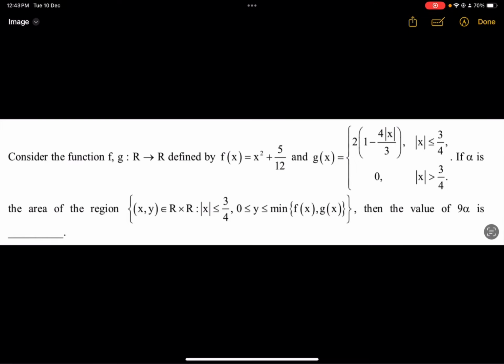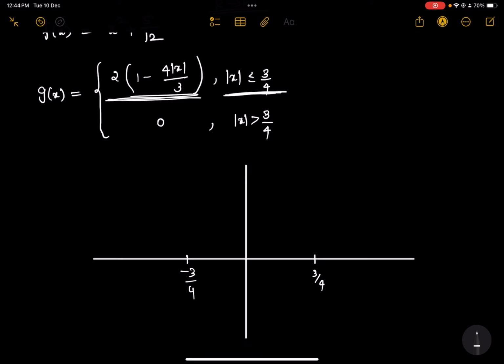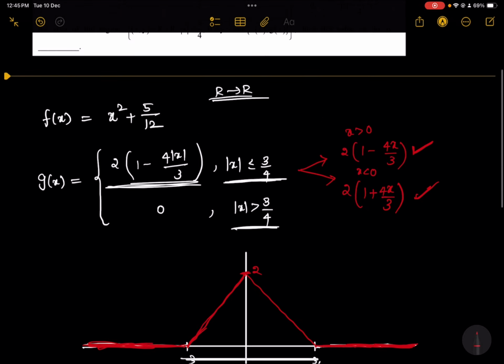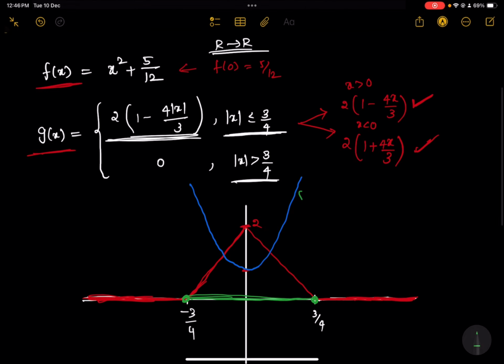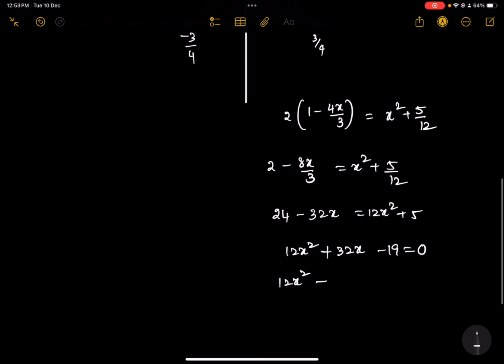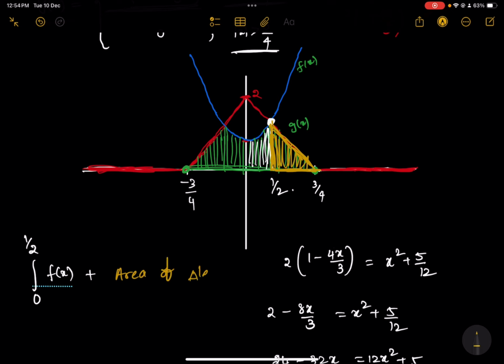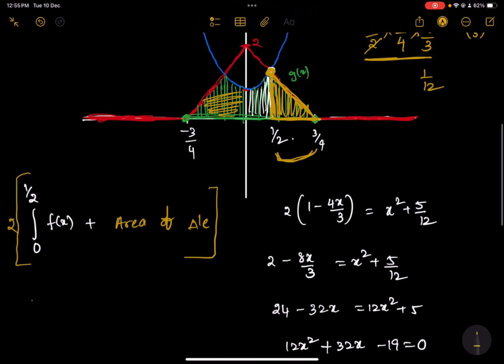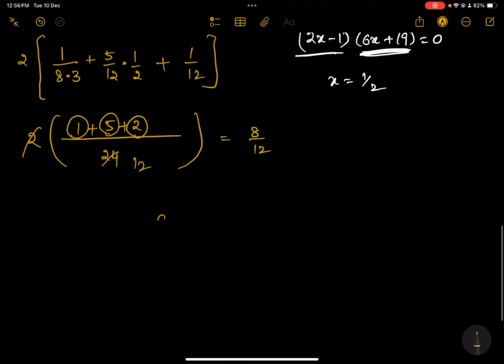JEE ADVANCED 2022 | PAPER 2 | IIT KHARAGPUR | AREAS | JEE PROBLEM SOLVING | MATH EDUCATION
In this detailed tutorial, we dive deep into one of the most challenging problems from JEE ADVANCED 2022 | PAPER 2, specifically focusing on Areas. Join us as we break down the complex mathematical concepts and problem-solving techniques used in the IIT Kharagpur exam. Whether you're preparing for JEE or passionate about mastering advanced mathematics, this video will guide you through the entire process step by step.

🔑 What You’ll Learn:

Step-by-Step Solution: We provide a clear, easy-to-follow breakdown of the area's problem from JEE ADVANCED 2022.

Advanced Math Techniques: Learn powerful tools such as integration, area under curves, and geometric interpretation.

Expert Problem Solving: Gain essential tips and strategies for tackling similar problems in competitive exams.

IIT-Kharagpur Style Problems: Understand the level of questions from the IIT Kharagpur exam and how to approach them effectively.

Targeted JEE Preparation: Perfect for JEE aspirants looking to boost their scores by understanding tough problems.

Master Advanced Math: Whether you're struggling with areas in calculus or just want to enhance your problem-solving abilities, this video is packed with helpful insights.

Conceptual Clarity: Focus on mastering the concepts instead of memorizing methods.

🌐 Join the Community:

Telegram Group: Ask questions, share insights, and learn with other JEE aspirants.

Instagram: Stay updated with new lessons and tips.

👨‍🏫 About The Math School: At The Math School, we are dedicated to making complex math concepts accessible and understandable for JEE aspirants. Our mission is to help students succeed by offering high-quality content that simplifies tough math problems.

👉 Watch Now and master the concepts that will set you apart in the JEE ADVANCED exam!